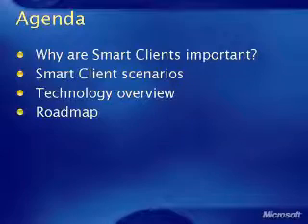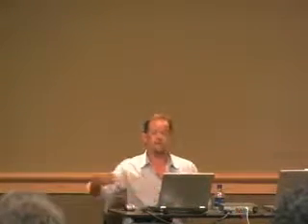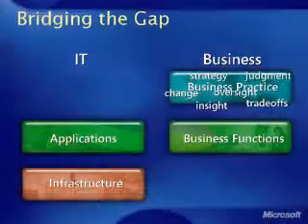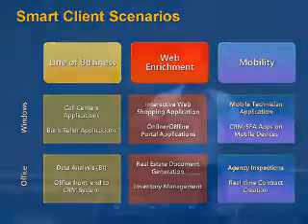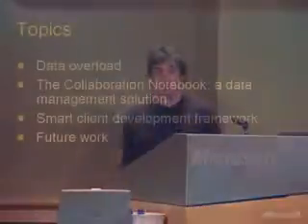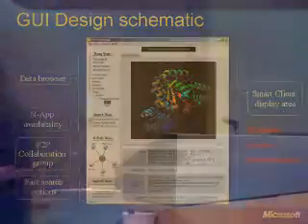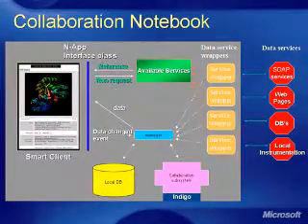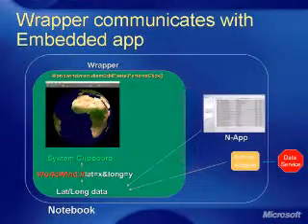Microsoft Research Faculty Summit 2005 &#151; Smart Clients in Action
Smart clients are easily deployed, managed client applications that provide an adaptive, responsive, and rich interactive experience by leveraging local resources and intelligently connecting to distributed data sources. See how smart clients can change how users interact and manipulate data by using Web services. This session will describe the Collaboration Notebook Project and the NASA World Wind application.    The Collaboration Notebook application is being developed by the Desktop and Mobile Data Management/Visualization Group at the San Diego Supercomputer Center to assist researchers and knowledge workers manage the large amounts of data they need to handle on a daily basis. The application is a development framework that provides third-party developers with resources and APIs to create powerful data manipulation applications. This session will provide an overview of the Collaboration NotebookΓÇÖs functionality and describe how it can be used to develop Smart Client-type applications.